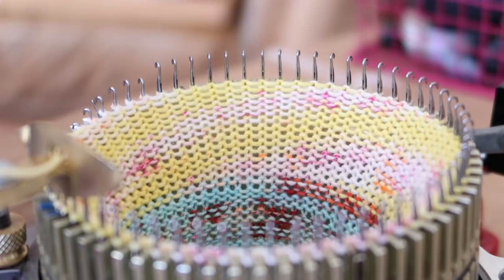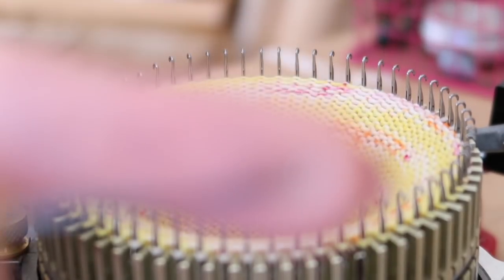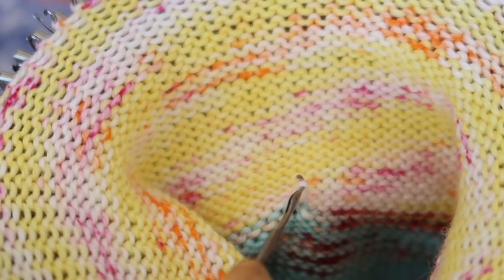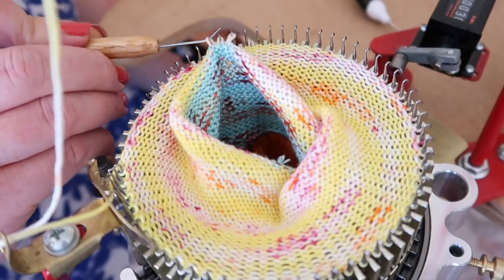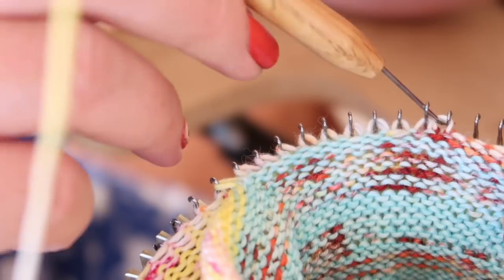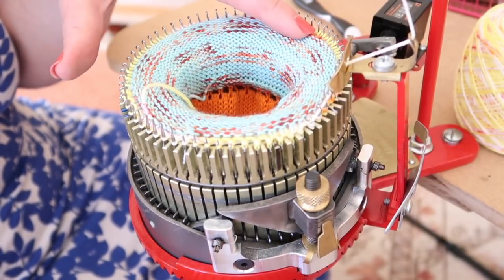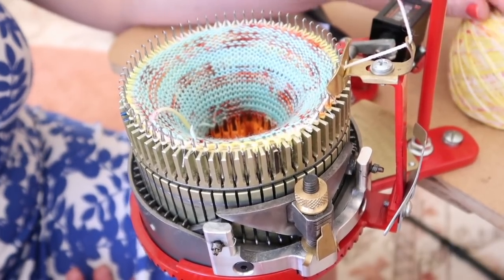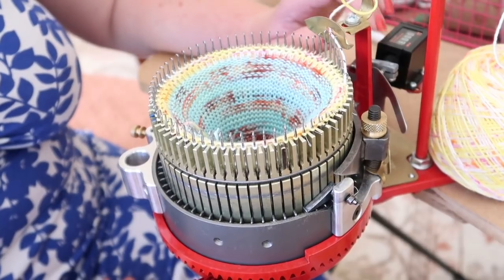Gertie and Me | Episode 4 | Hanging a Hem / Starting to Knit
My tutorial on how to hang a hem on a Circular Sock Knitting Machine (CSM)